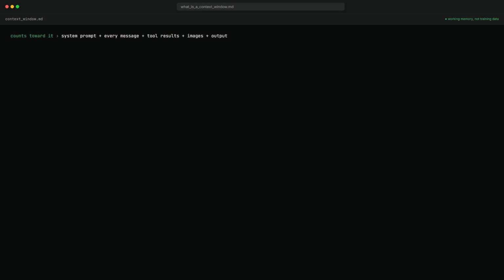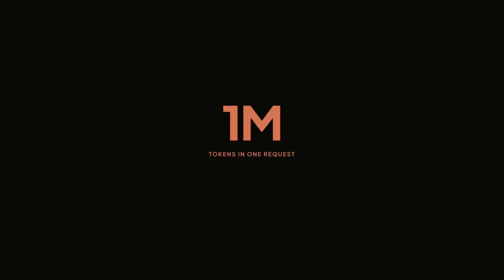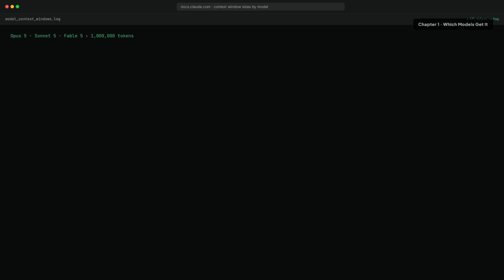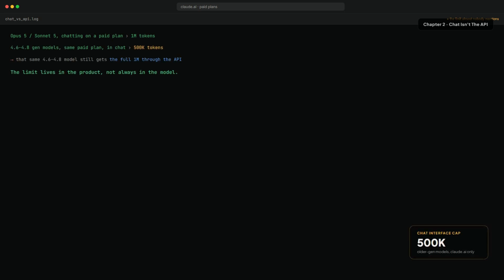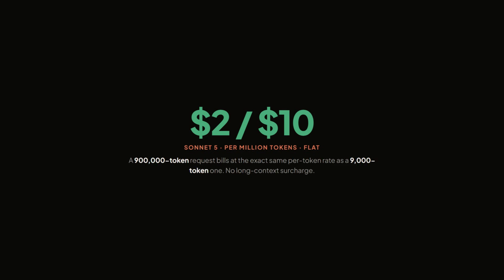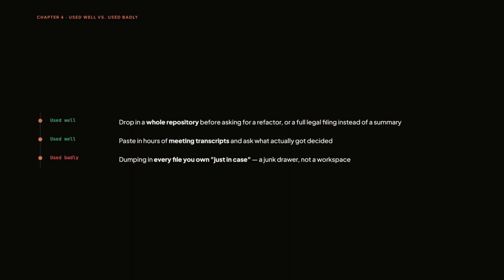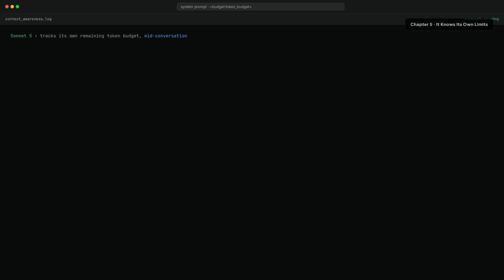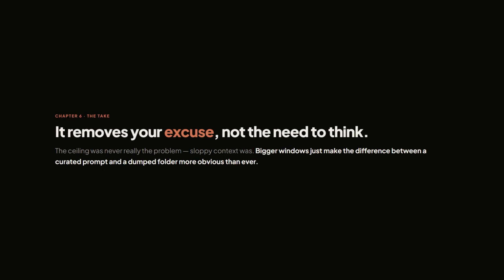1 Million Tokens: What Claude's Context Window Actually Means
Anthropic ships a one million token context window by default on Claude Opus 5, Sonnet 5, and Fable 5 through the API — no beta flag, no waitlist, and no long-context pricing surcharge (a 900,000-token request bills at the same per-token rate as a 9,000-token one). But "context window" gets thrown around like a spec number when it's actually working memory, not training data, and bigger doesn't automatically mean better: Anthropic's own engineers call the accuracy drop-off on long, cluttered context "context rot." This episode covers what actually counts toward the window (system prompt, messages, tool results, images, output), which models get the full 1M and which cap at 200K, the gap between what the API gives you and what claude.ai's chat interface gives you on a paid plan (1M for Opus 5/Sonnet 5, 500K for the 4.6-4.8 generation, same model, same plan), the flat pricing, context rot, real good-use vs. bad-use examples, the new automatic context-awareness feature, and the actual takeaway: a bigger window removes your excuse for sloppy context, not the need to curate it.

Claude 101 — one AI lesson every day.

00:00 One million tokens is not a spec bump
00:22 What a context window actually is
00:49 1M tokens in real numbers
01:08 Which models actually get it
01:33 Chat vs. API — the limit nobody mentions
02:02 The pricing: no long-context surcharge
02:27 Context rot — the catch
02:53 Used well vs. used badly
03:18 Context awareness — it knows its own limits
03:37 The take